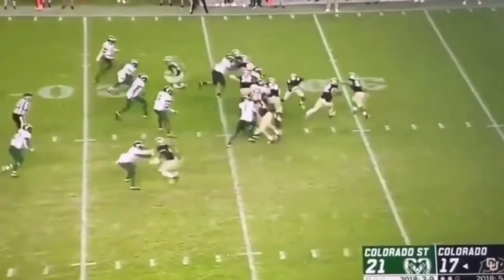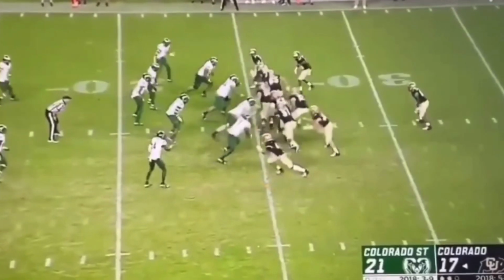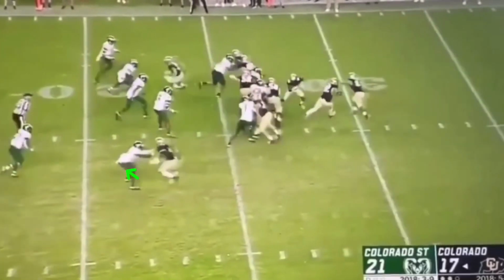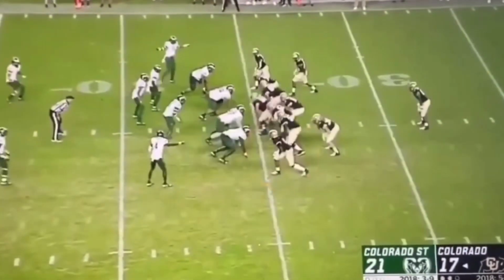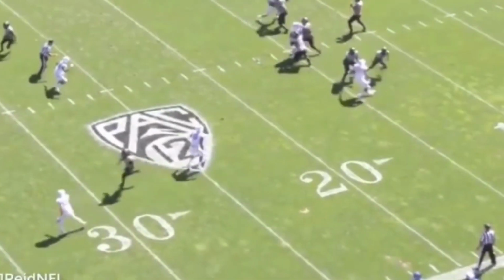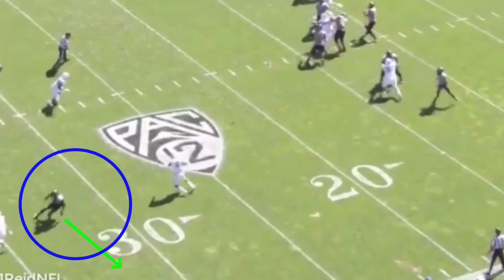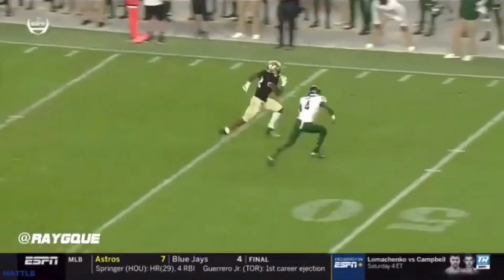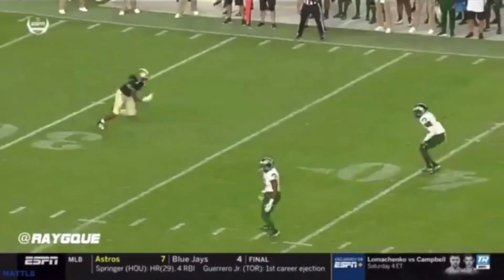Laviska Shenault Route Running Breakdown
In this video I breakdown LAVISKA SHENAULT and his route running. We talk about how to run a corner, how to run an out route, and how to create separation on a fade. I hope you enjoy!